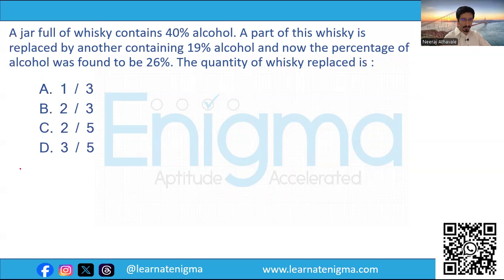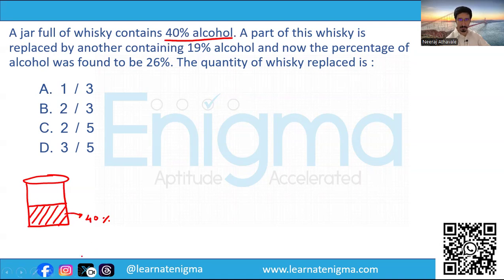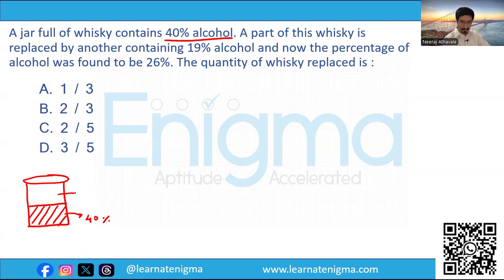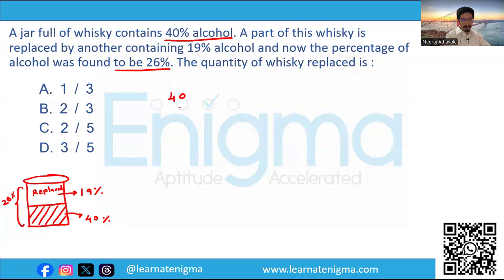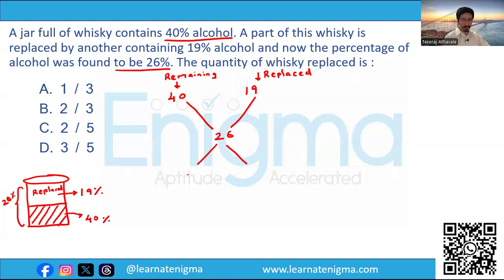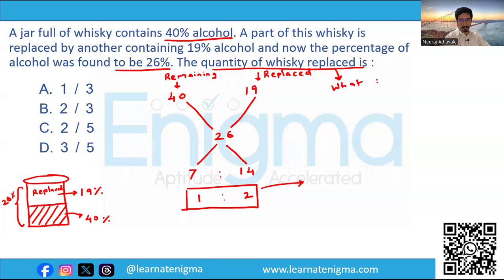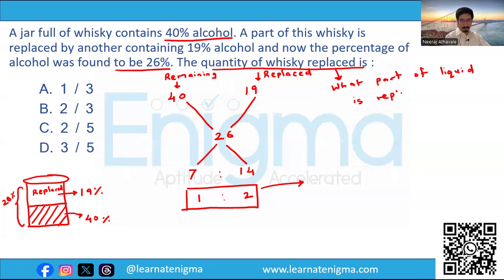Alligation - Ratio / Proportion / Percentage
A jar full of whisky contains 40% alcohol. A part of this whisky is replaced by another containing 19% alcohol and now the percentage of alcohol was found to be 26%. The quantity of whisky replaced is :